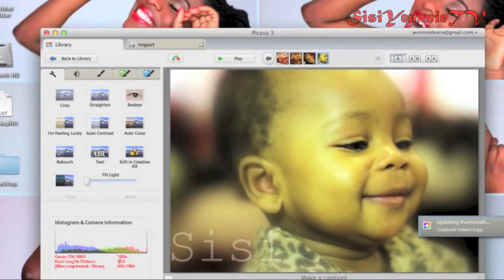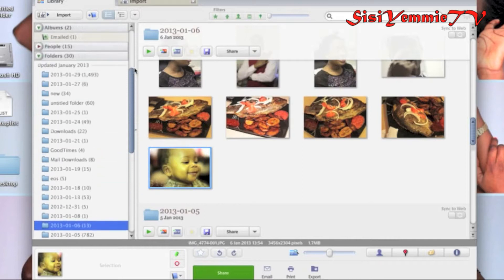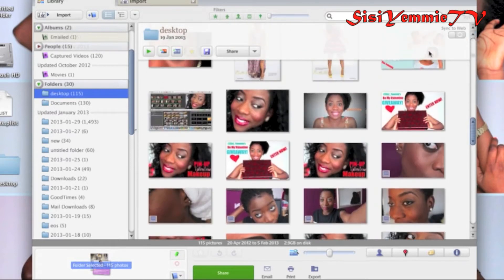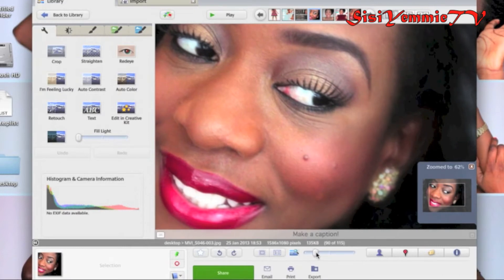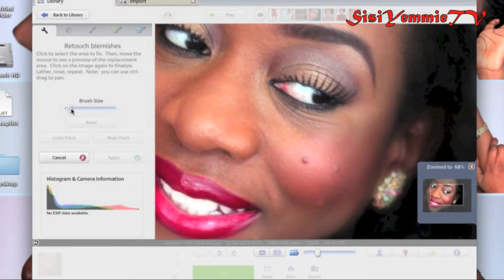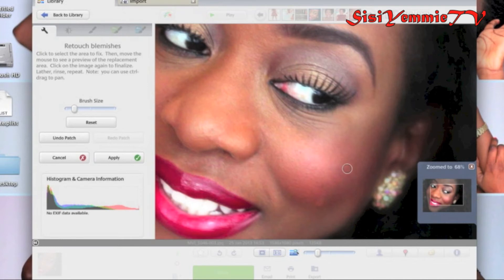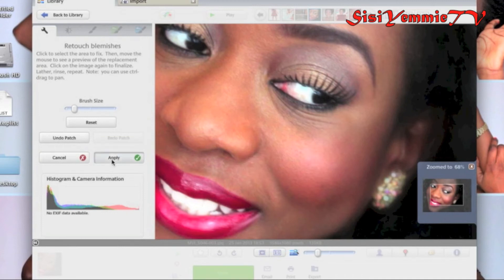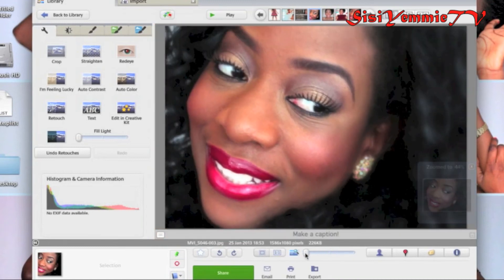TUTORIAL: HOW TO REMOVE BLEMISHES FROM PHOTOS USING PICASA!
How to edit blemishes using PICASA, a free photo editor you can download

IS THE VIDEO BLURRY? YOU NEED TO WATCH IT IN HD!
All you have to do is click on the "Watch in HD" button
under the video. And then click 720p or 1080p HD!!!

Produced | Sisi Yemmie
Edited & Branding | Sisi Yemmie

I N S T A G R A M: sisi_yemmie

P I N T E R E S T: sisi yemmie